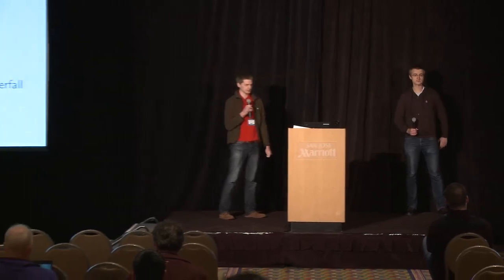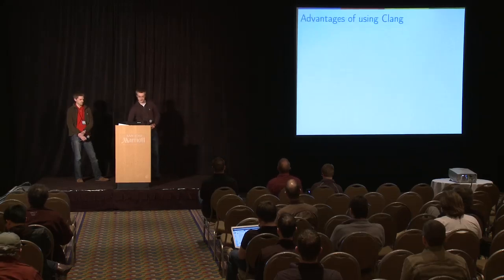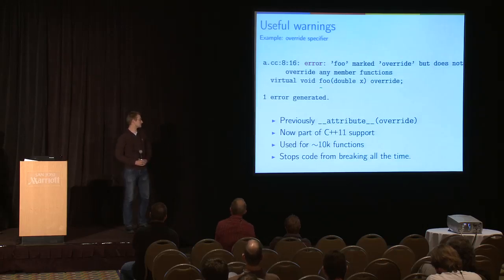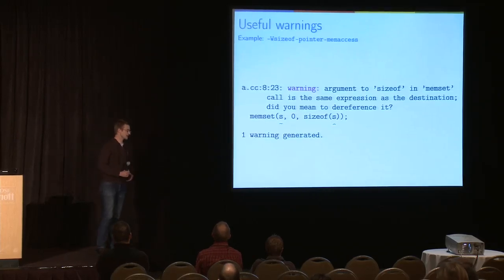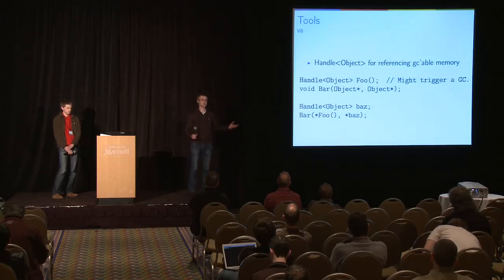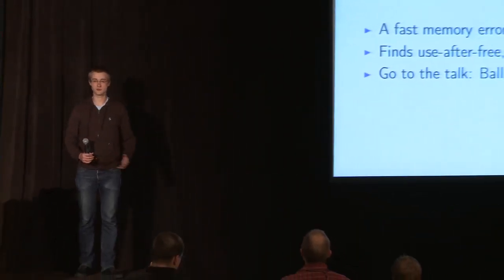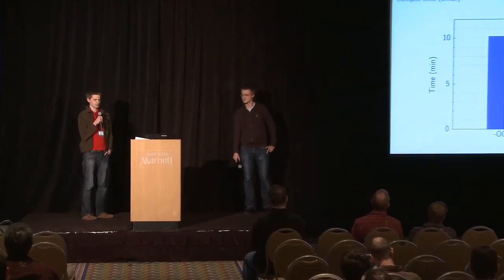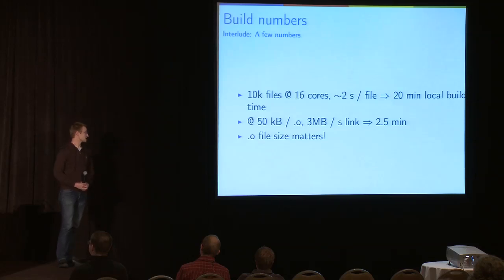Using clang in the Chromium project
The Chromium project is the open-source foundation on which the Google Chrome web browser is built. It is a multi-million line codebase that uses open source libraries such as WebKit, libpng, skia, ffmpeg, and leveldb. We have been able to build Chromium using clang since October 2010, and since then we've continuously expanded what we use clang for: as continuous build compiler to catch bugs with clang's superior diagnostics, with project-specific clang plugins that enforce coding-style guidelines or find domain-specific bugs in V8, and starting with Chrome 15 as production compiler on Mac OS X. We will share our experiences using clang in a mature open-source project and cover, e.g., how clang's fabled compilation speed fares in a distributed build system with 100 parallel jobs, which parts of a browser blow up when the default compiler is changed, and which of clang's warnings catch the most bugs in practice.